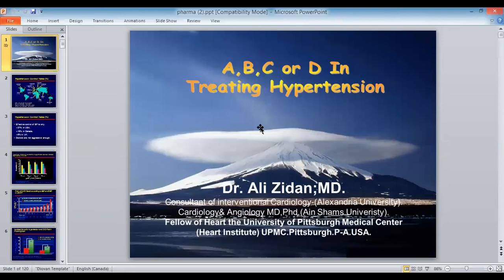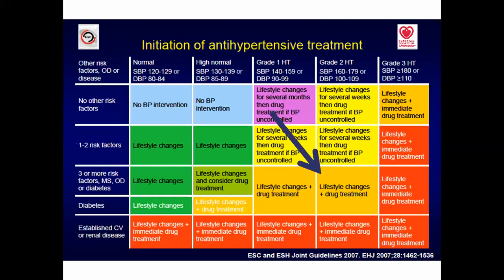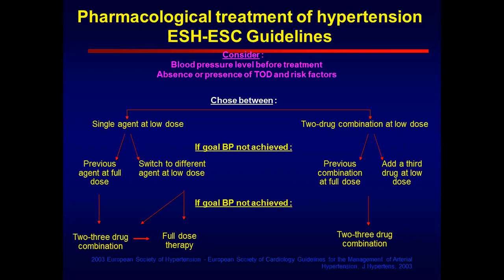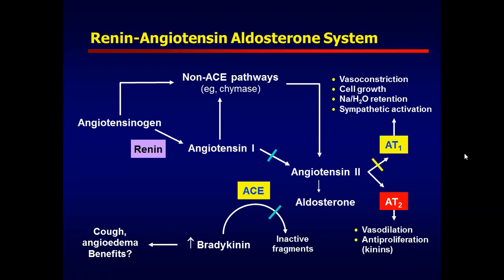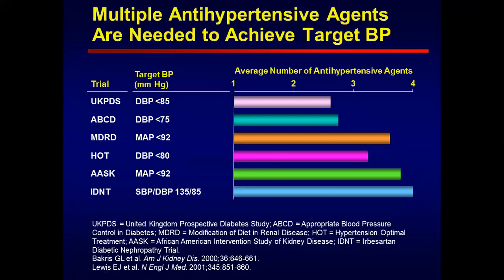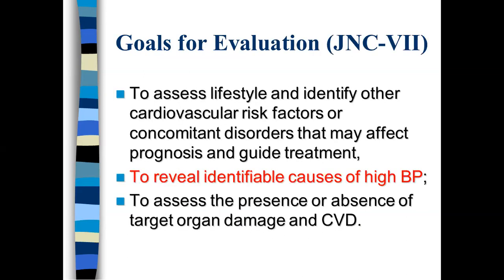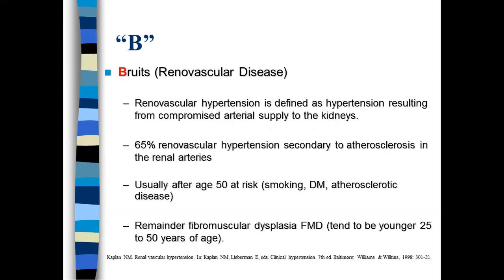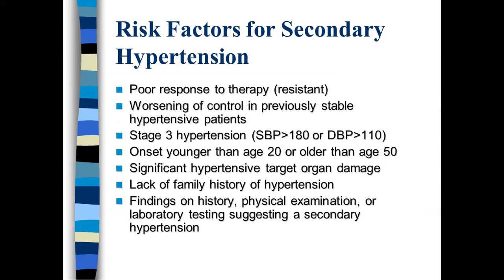Systemic hypertension Dr Aly Zedan